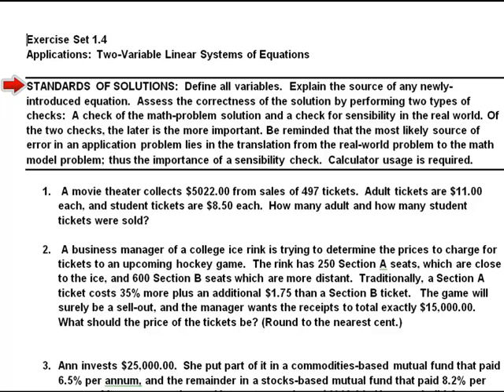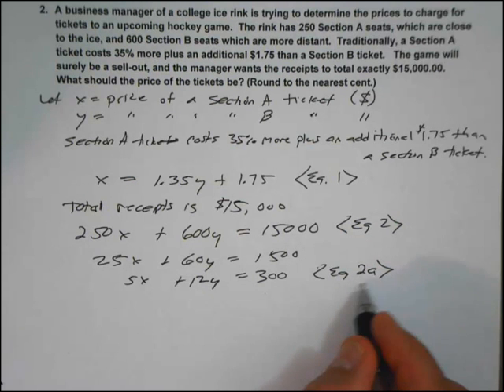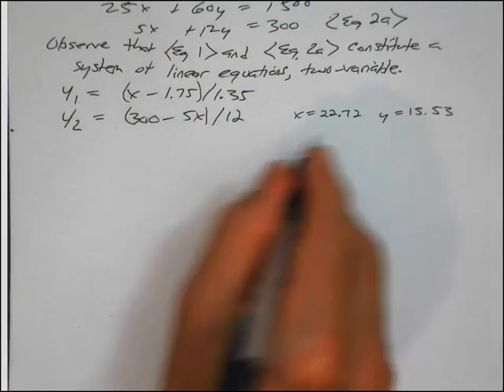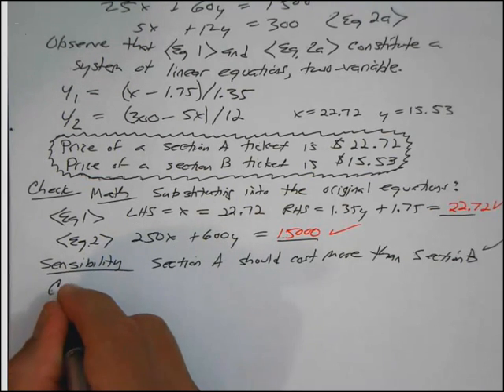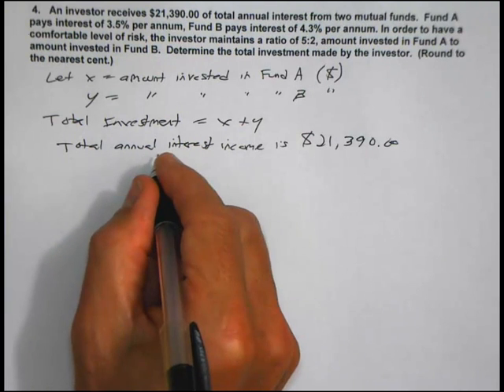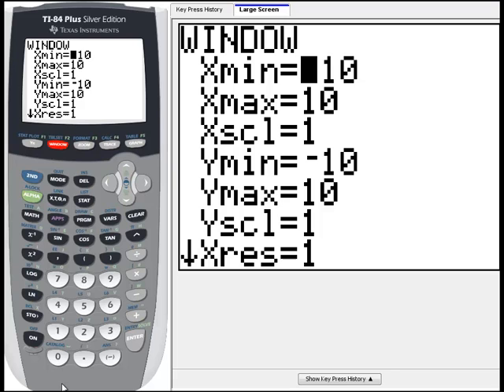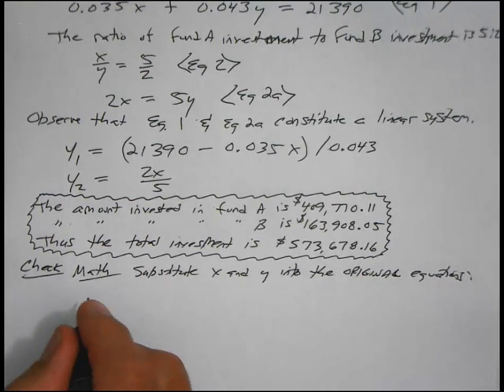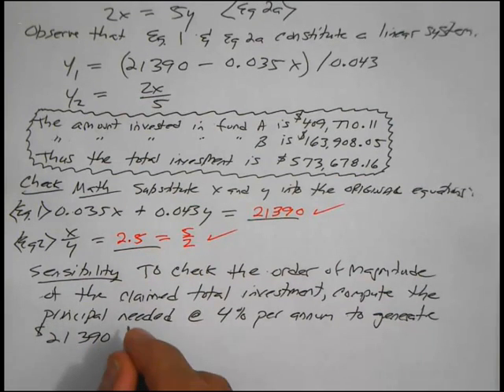Homework Solutions 1.4.1: Applications of Two-Variable Systems of Linear Equations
Exercises 2 and 4 from a downloadable Exercise Set 1.4 are solved.  Accordingly, it is recommended that you download a copy of Exercise Set 1.4. To do this, follow the link

Applications are the culmination of the study of a math topic or unit.  However, translating a real-world problem into a math model takes much practice.  In fact, it is a life-time endeavor.  These examples will attempt to illustrate quality solution.  Accordingly:

All variables are defined, and the definition includes the units of measure.
Written explanations precede any newly-introduced equation.
Assessment of correctness, in addition to a math check, includes an examination for sensibility in the real world.  Be reminded that the most likely source of error in an application problem is not solving the math model; it is the translation of the real-world problem into a math model.  Thus a sensibility check is crucial.

For optimal learning, be sure to attempt solving the exercise yourself before viewing a solution.

Take pride in your ability to solve application problems.  This ability, hard-earned, enables you to make the world a better place :-)